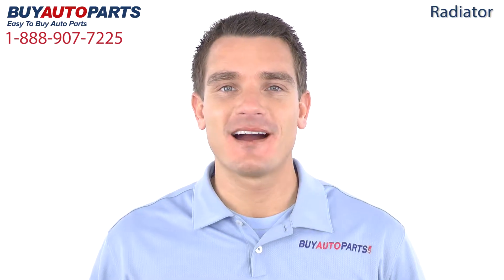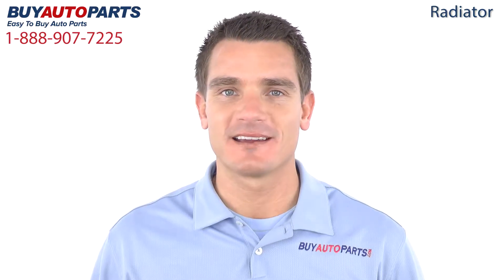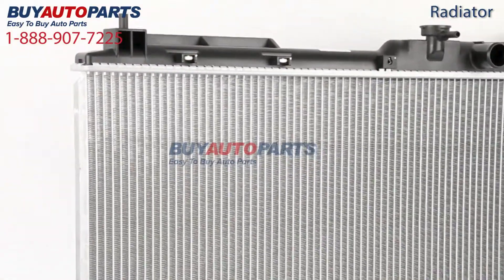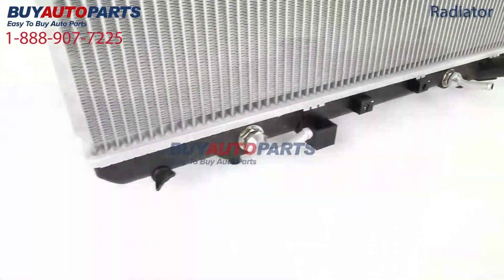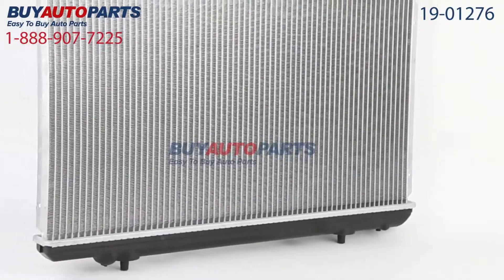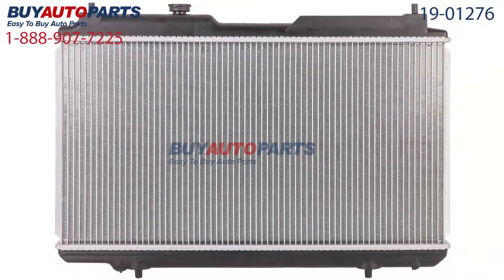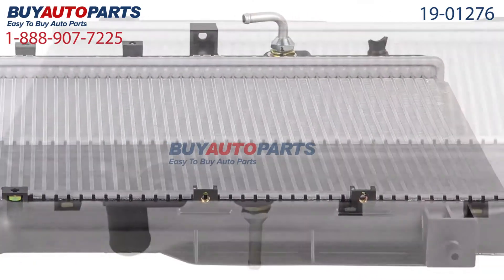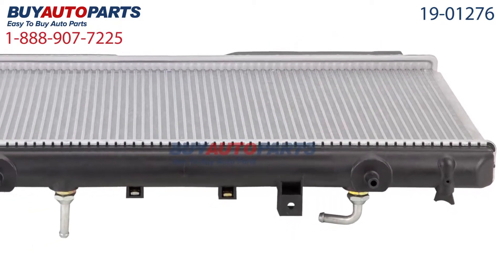Radiator from BuyAutoParts - Part# 19-01276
This is a guaranteed fit replacement Radiator from BuyAutoParts. This Radiator fits the 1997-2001 Honda CRV.

This Radiator and all of our parts ship for free and come with the support of our American auto parts specialists who are here to assist you at . Click to place your order with confidence now or give us a call if you have any questions